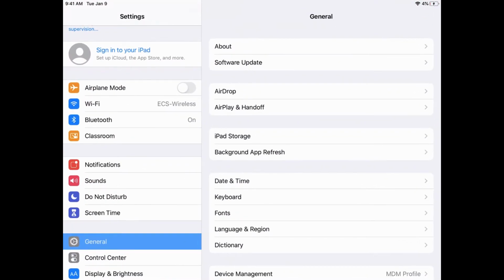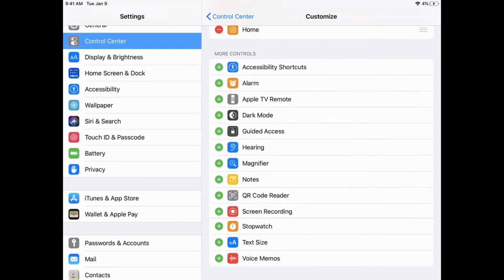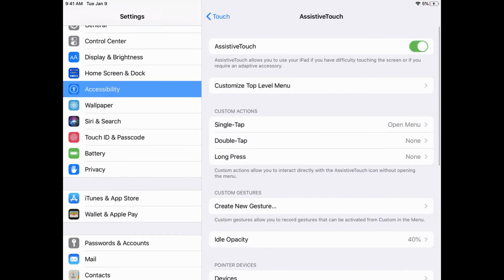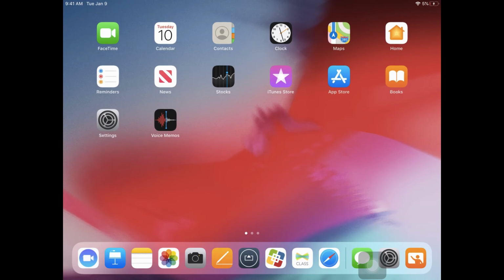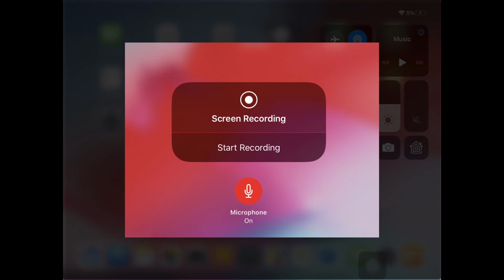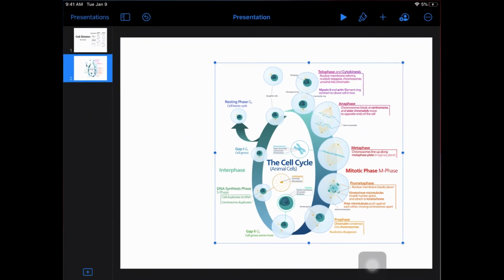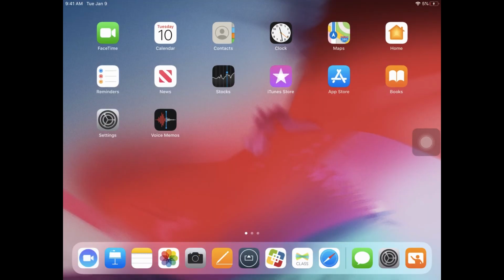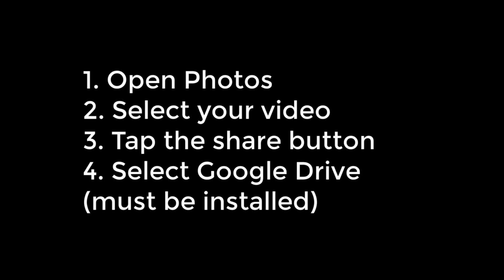Record Keynote or Google Slides on an iPad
You can create simple instructional videos using slides you already have available. Turn on Screen Recording in the iPad settings and then you're ready to go. When you're finished, save your video to Google Drive and then share it with students via Canvas or Seesaw like you would a Google Doc.